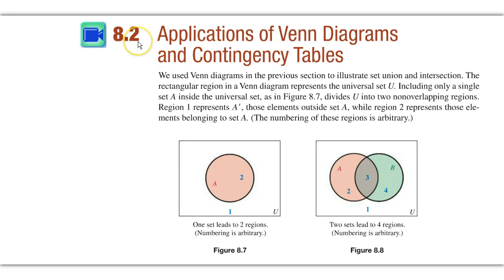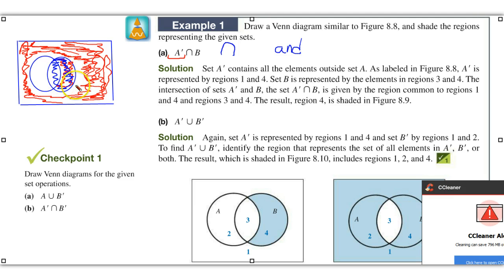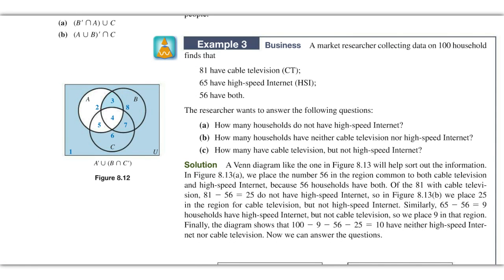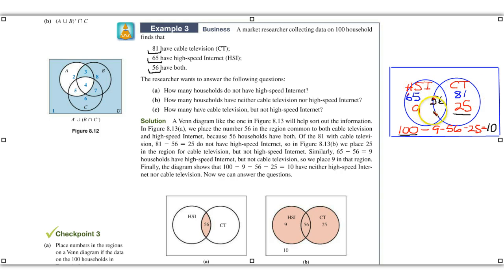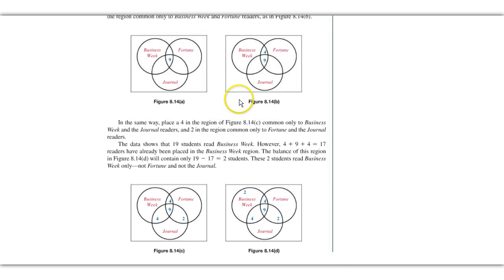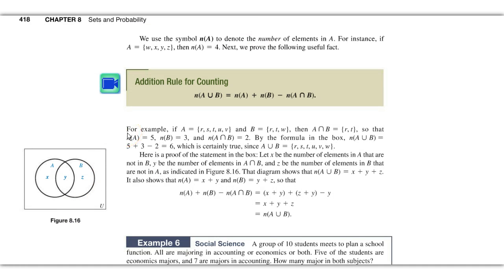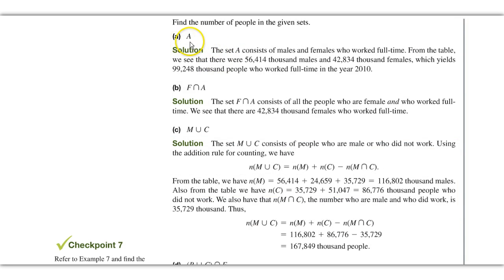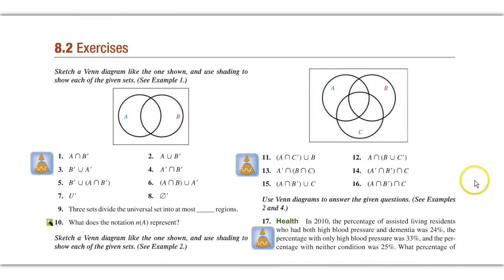TB M1108 8.2 Venn Diagrams & Contingency Tables